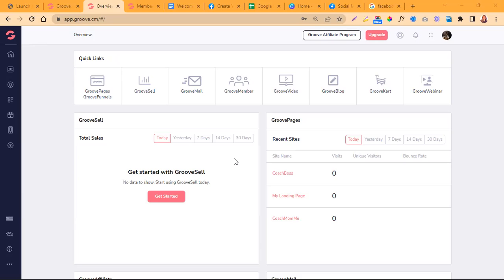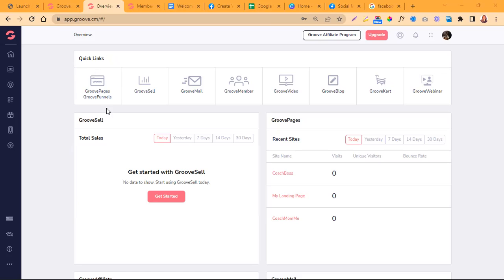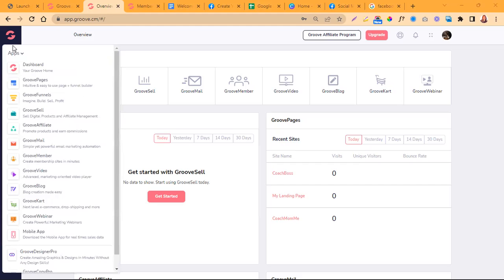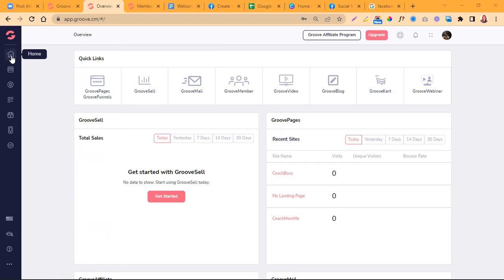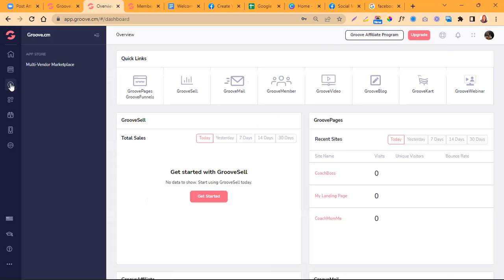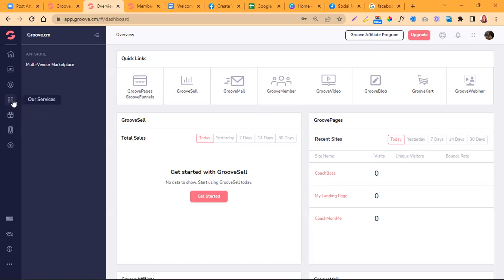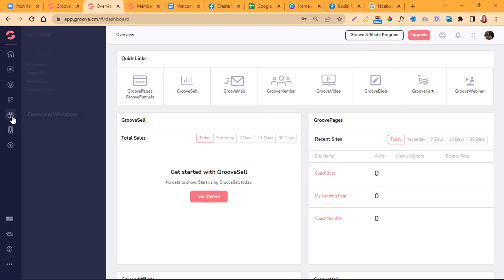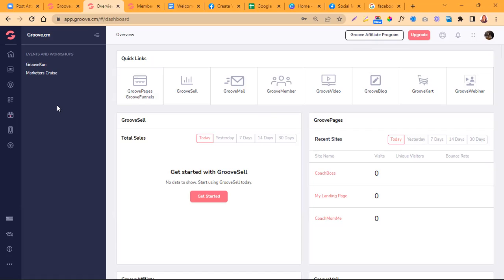YouTube Channel With Amazing Stories, How To Tutorials and Free Tools For You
Have you created your online presence? The time is now for you!

🎯 Create social media posts with Canva for free. Join for free through my link and get the bonus Branding Templates!

🎯 If you're looking for a reliable video platform for your communication needs for meetings, chat, phone, webinars, and online events join Zoom for free

Veiah Media may earn when you sign up and purchase using our links provided. Thank you for your support and God bless y'all...